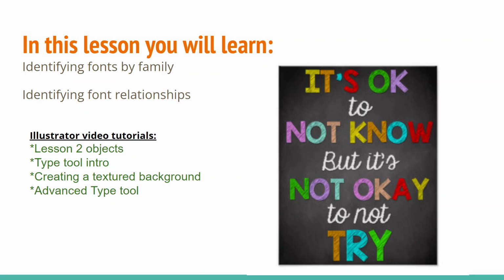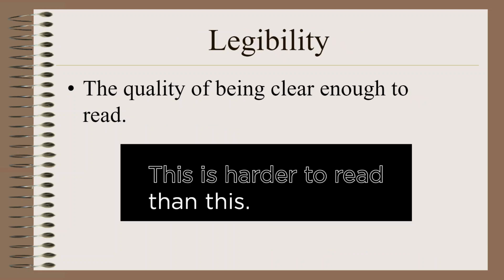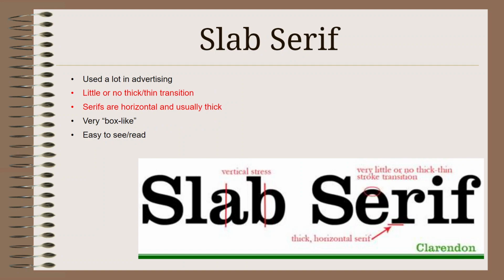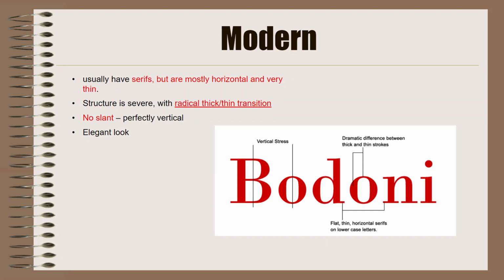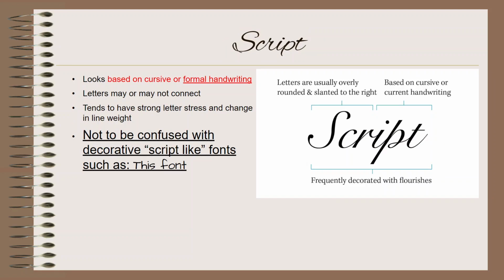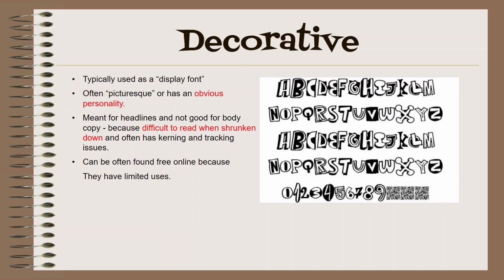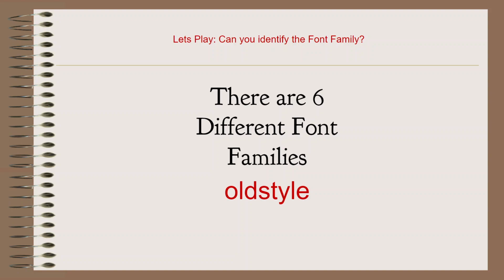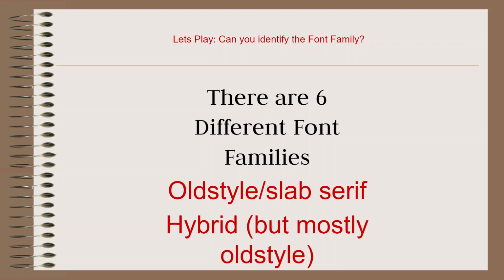intro to typography 6 font families